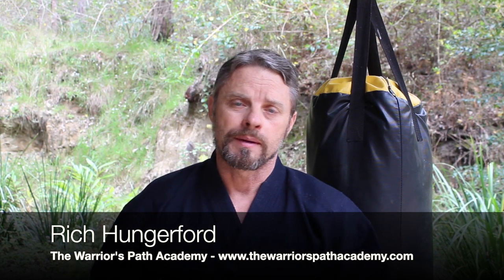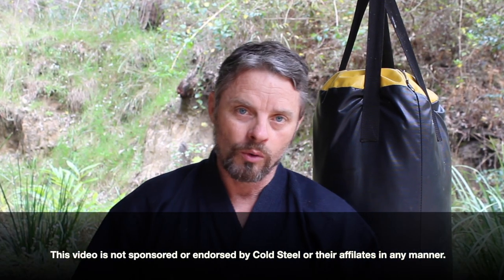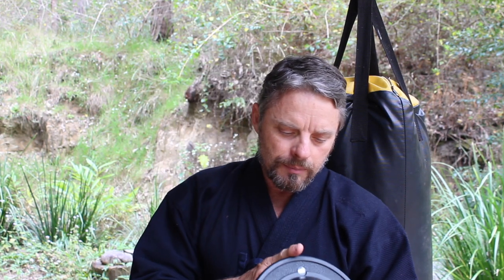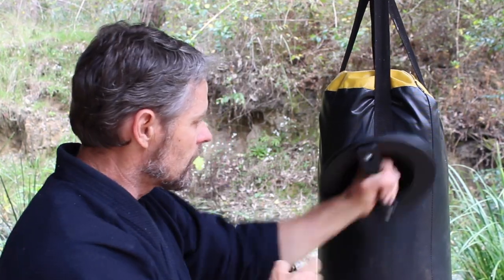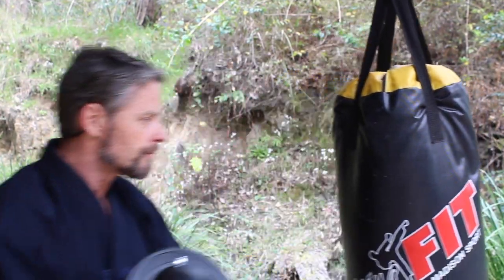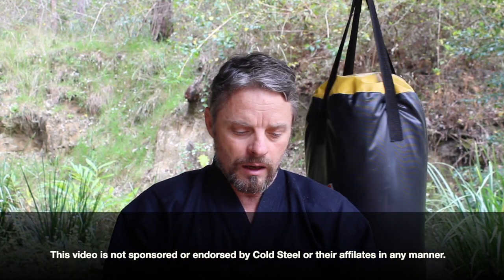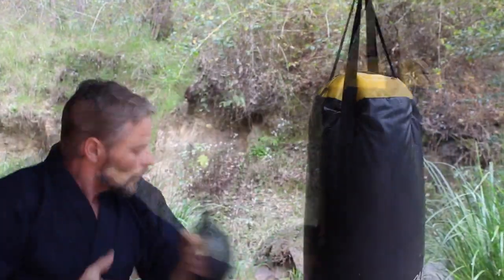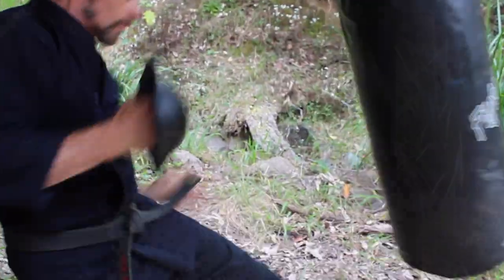Cold Steel 12" Buckler Gear Review